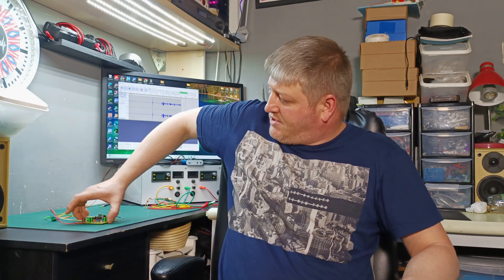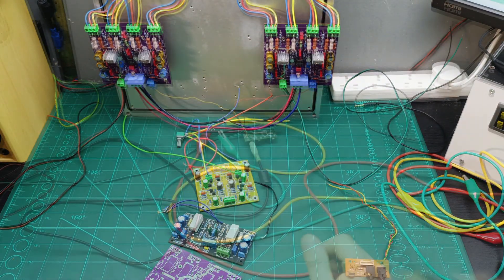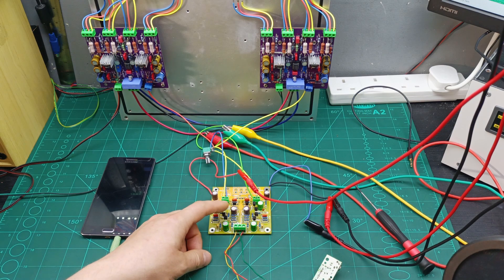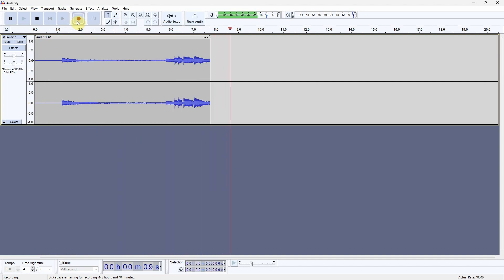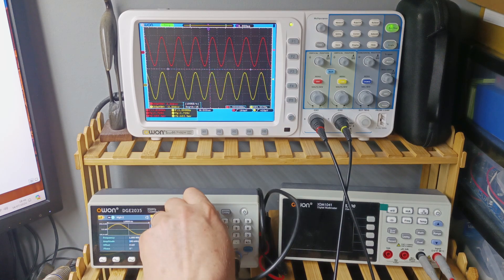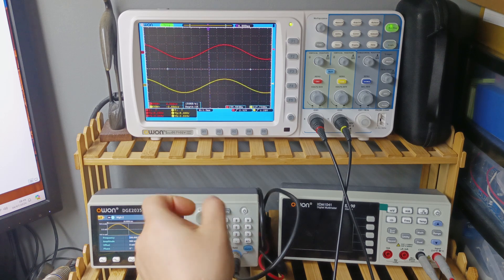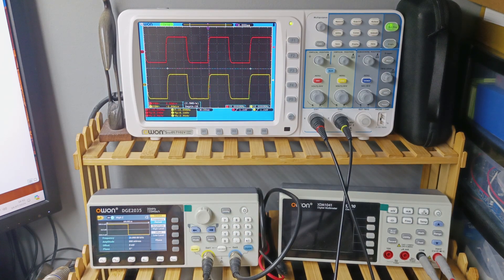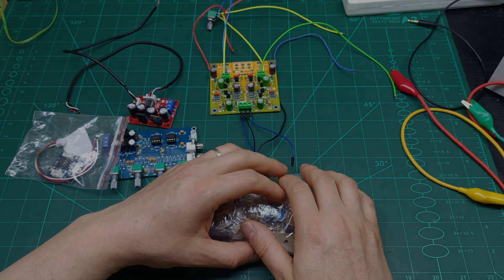Testing the Pre Amp with my own design class A amplifier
This pre-amp really impress me, sound really nice and perform really good.
I need to find film capacitors and change them!
link for this preamp
I made up few boards with my own design class A amplifier ready to run, all calibrations are done to the boards. If any of you are interested on my own design amplifier please let me know and definitely I can sell some of them!